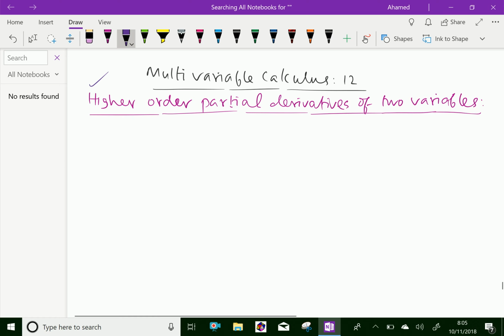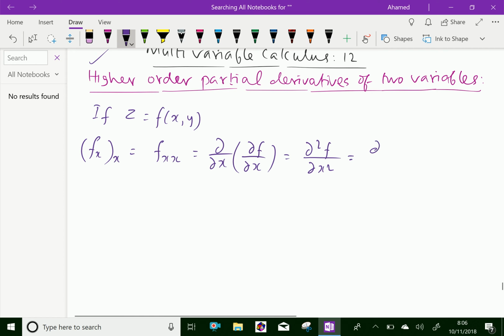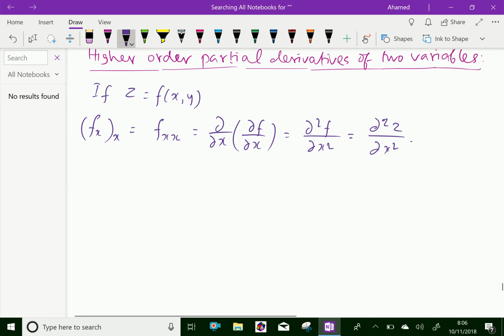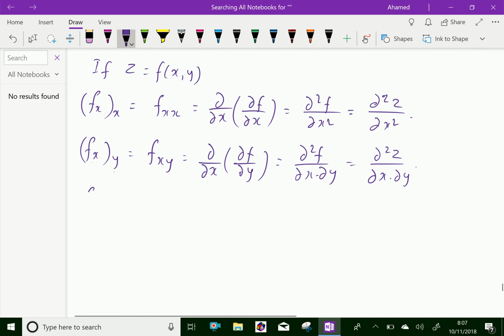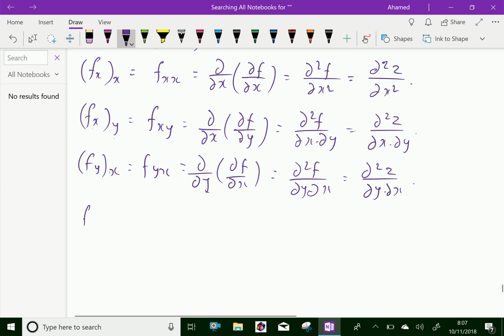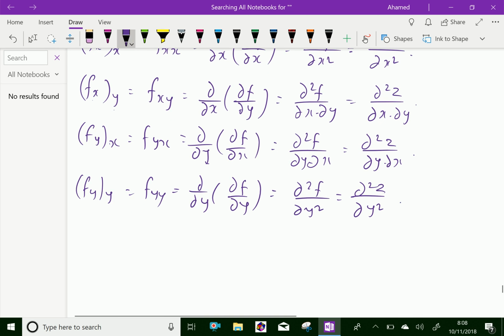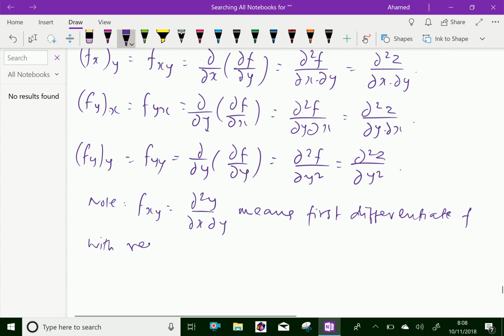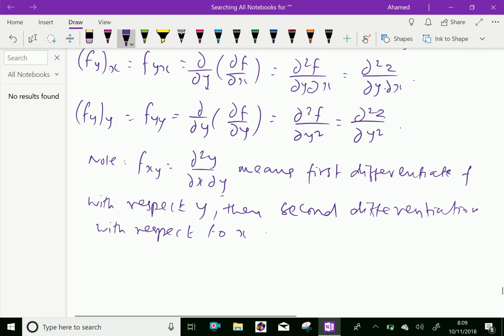Multi variable calculus : - ( Higher order partial derivative of two variables ) - 12.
Multi variable calculus is the extension of calculus in one variable to calculus with functions of several variables. Higher order partial derivative of two variables .